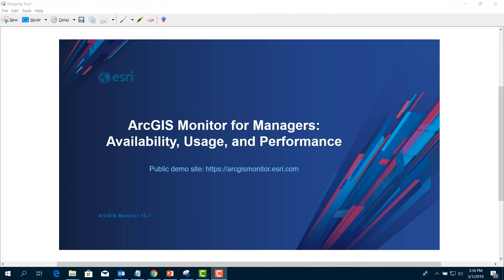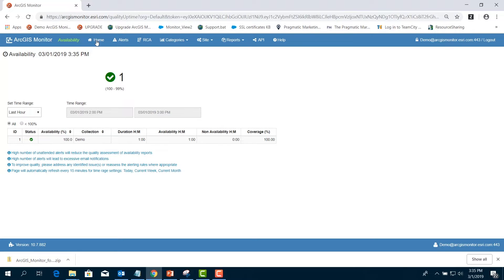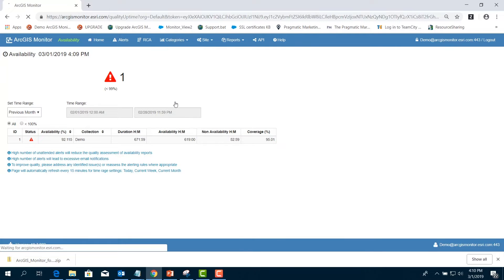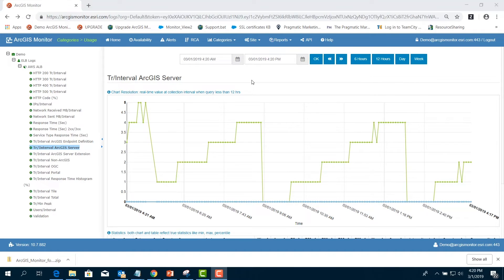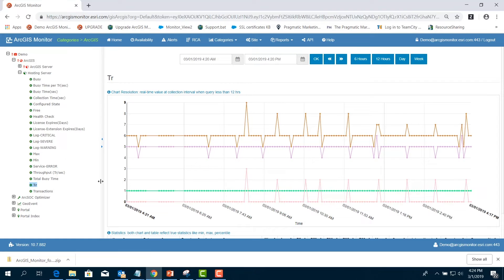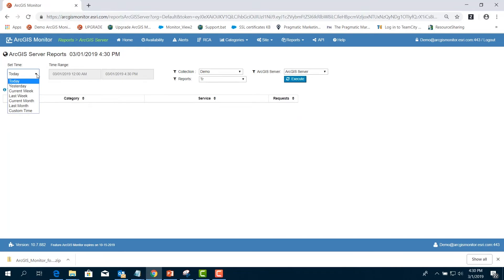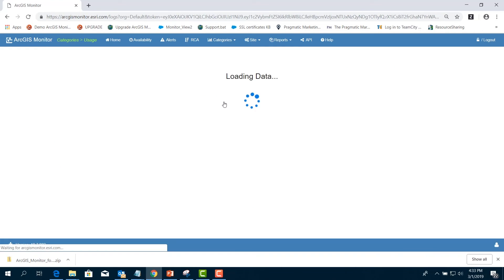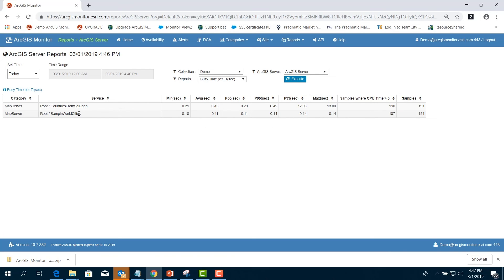ArcGIS Monitor 10.7 for Managers - System Availability, Usage and Performance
This video shows how managers can view metrics and reports related to system availability, usage and performance using ArcGIS Monitor 10.7.